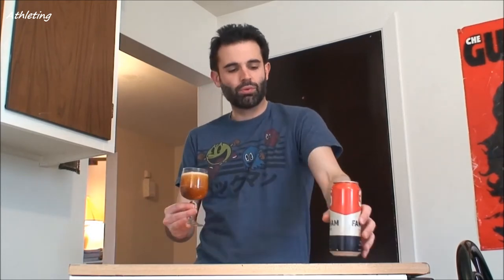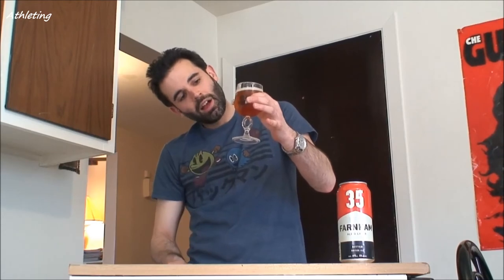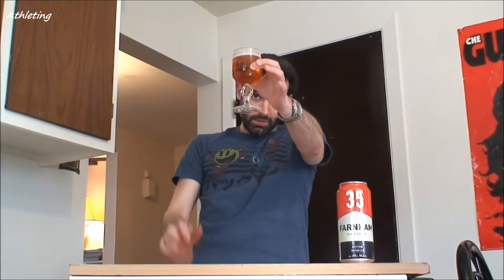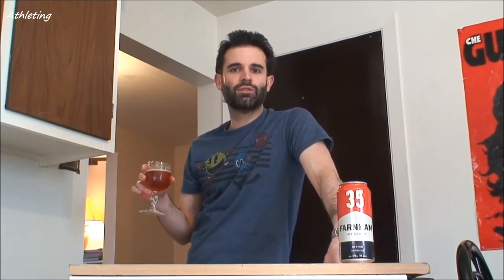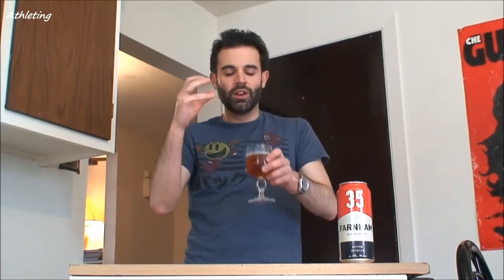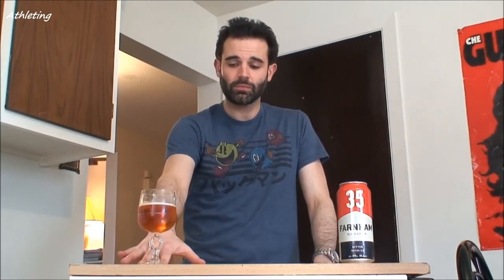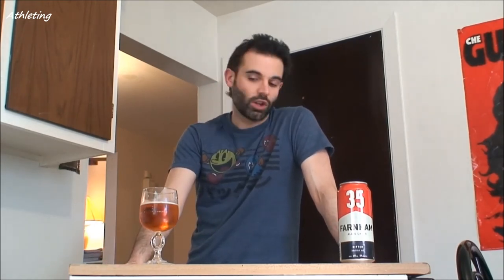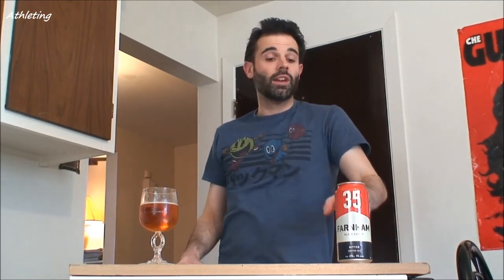The Beer Show - Review: 35 by Farnham Ale & Lager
Episode 14: On today's review I am tasting the 35 a Bitter from Farnham Ale & Lager. This beer is served in a 473 ml can, has a 35 IBU (per the name) and a 5.0 % ABV. It reminded me a lot of a beer I did a review about a while ago It has a sweet caramel smell and flavour with a nice roasted taste in there. An excellent product from a relatively new brewery.

What other people said about this product:
Poured a clear light brown color ale with a small foamy head with good retention with light lacing. Aroma of light dry bitter caramel malt notes. Taste is quite dry and slightly bitter with some dry caramel malt. Body is about average for style with good carbonation. Well brewed to style with easy drinking characteristics.
Nice clear amber pour, with a solid beige head. Very faint aroma of some UK hops, and pale caramel malts. Carb is nice, mouth feel is good, and crisp. The finish is lightly bitter, with a wet paper, mineral finish, with some light hopping.
Clear copper with a foamy off-white head. Aroma is bready and toasted malts, leaves and spicy hops. Taste is malt, caramel and nuts with fruity notes. Light body, moderate carbonation, thin texture.
Nice bitter. Well-rounded session brew. Pours amber with great head and lacing. Nice barley bit with light hops on finish. Average carbonation. Light note of citrus as well, and some herbs. Tap at Gainsbourg.
473 ml can from Broue Ha Ha served cool in a tulip glass. Clear deep amber with a full, light tan head. Lots of caramel and toffee, a touch nutty and earthy, a little roasted malt, restrained herbal, floral, woodsy hops, quite nice. Medium body, restrained carbonation. More roasted malt, less caramel and toffee, still a bit nutty, herbal, peppery hops, a touch floral, very dry, nice depth of flavour; dry with fair bitterness and a long, roasted, lightly caramel finish. Pretty good for the style.
My Bottom Line: This softly toasty Bitter is balanced out by peppery hop bitterness, while a delicate bready sweetness surges in the finish. Further Personal Perceptions:-A veil of foam tops the amber-hued blond.-Malt flavours are clearly defined from aroma to finish.
The body is leaner than expected; this is very drinkable.-Bubbles are stronger than what I like in my Bitters; but that's just me. This one's not trying to emulate a traditional cask serving at all.-The finish is not timid, which I like.-The execution is super professional.-Serve this naturally carbonated, from a hand pump, and I might go gaga.
On tap at Festibière de Québec. Clear amber with a short lasting white head. Aroma is herbal and earthy hops. Flavour is malty, caramel, cereal. Finish is a good bitter punch, mostly herbal and floral. Light body, weak carbonation.
Enjoyed at Bières & Saveurs in pouring rain! Generous courtesy of the staff. Nice copper-orange color, very creamy in taste but with a nice bitter kick. Fresh orange, bit of minerals, dry fruit, smooth feel. I'll definitely grab a 4-pack when they come out. Serving type: on-tap.
Clear copper with a medium slowly diminishing fluffy off-white head and some lacing. Aroma of caramel, toasted malt, mineral notes and light fruits. Taste is also of caramel, toasted malt, light bitterness, earthy notes and some corn. The earthy bitterness isn't overpowering, but it last long. Light body. Medium/high carbonation. Drinkable, but not as much as the best bitter out there. The carbonation is too aggressive and the abv seems a tad high to me. Good basis with the main components of a Bitter are in there, but there's still a lot of work to do.
Pours amber with low beige head. Some lacing. Aroma is of caramel, malt, fruits. Taste is of caramel, malt, bitterness, slight weird malty aftertaste. Good carbonation. Palate: Light body. Overall: Not bad!